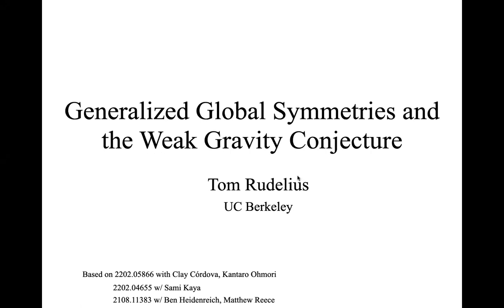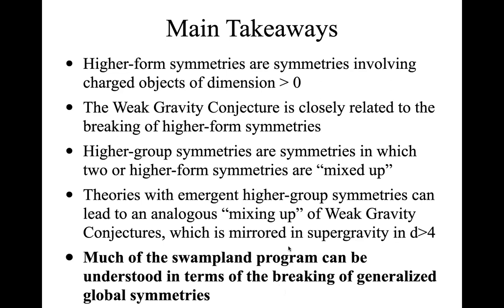Tom Rudelius, UC Berkeley: Generalized Global Symmetries and the Weak Gravity Conjecture